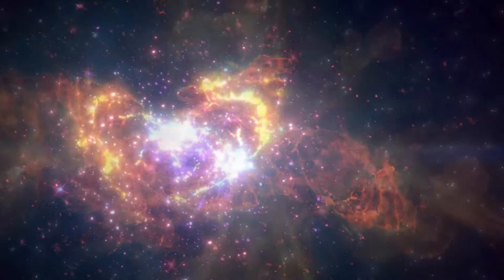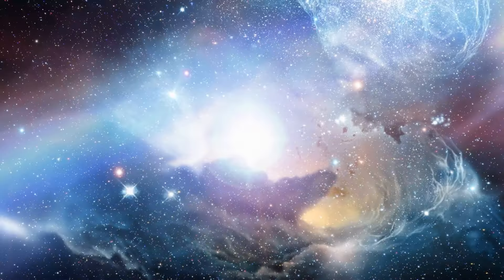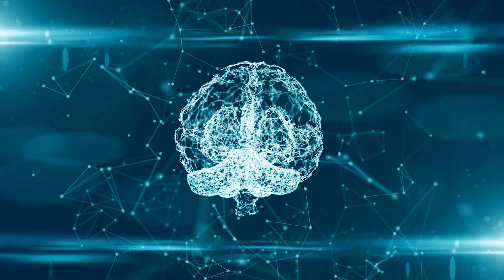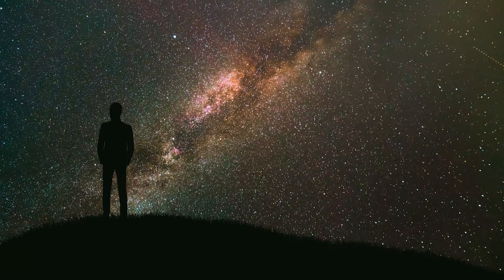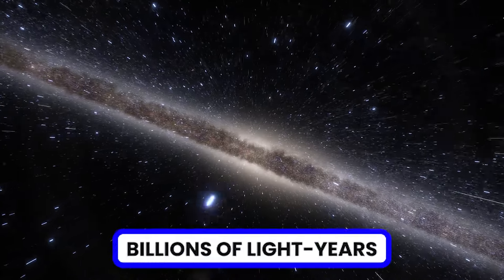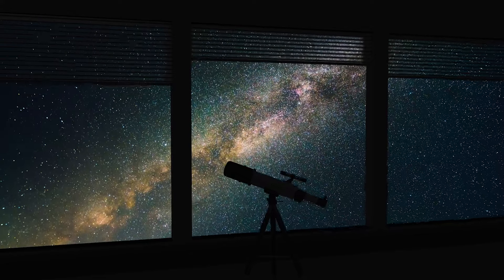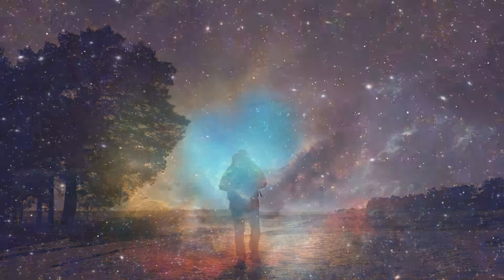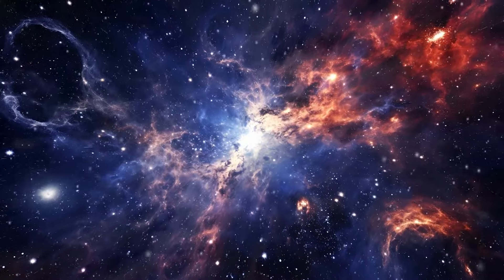New Ultra Deep Image from JWST Suggests We May Have Made a Significant Mistake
The James Webb Space Telescope (JWST) has captured an ultra-deep image that could change everything we know about the universe. 🛰️🔭 In this video, we delve into the stunning new data from JWST and explore why scientists believe we might have made a significant mistake in our understanding of the cosmos. Discover the potential implications of these findings, the debates they're sparking in the scientific community, and what this could mean for the future of astronomy.

JWST Ultra-Deep Image: A detailed look at the latest image from the James Webb Space Telescope.
Scientific Analysis: What experts are saying about the new data and its potential implications.
Possible Mistakes: The aspects of our cosmic understanding that might be called into question.
Future Research: How these findings could influence future astronomical studies and missions.
Public Reaction: Insights into the reaction of the scientific community and the general public.